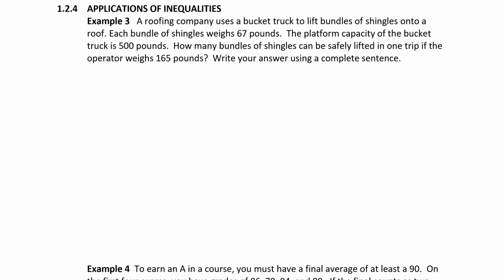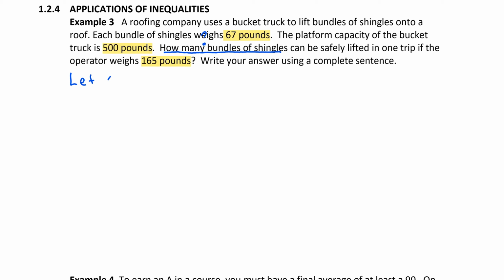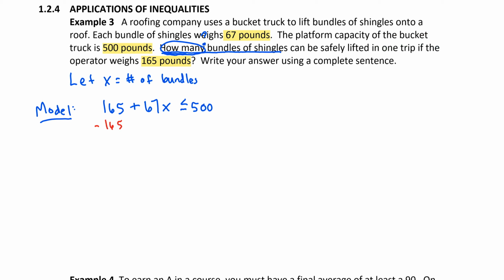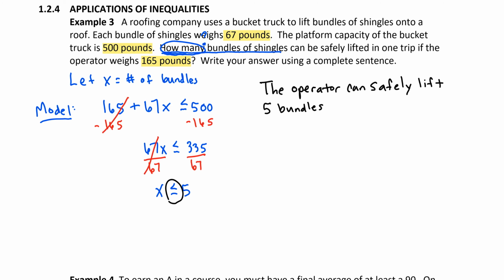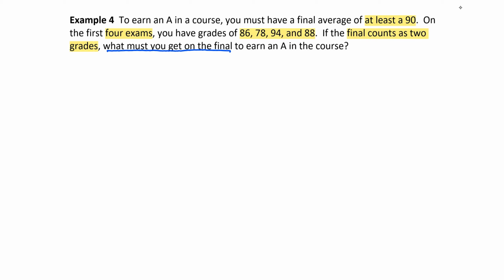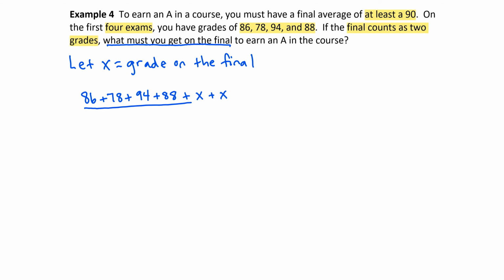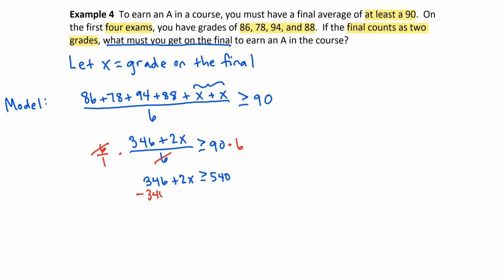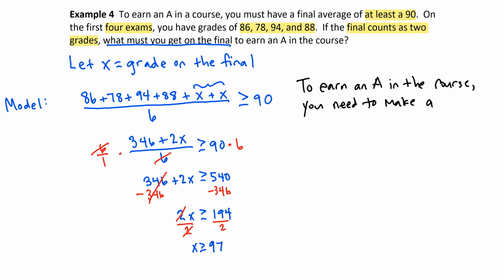1.2.4 Applications of Inequalities